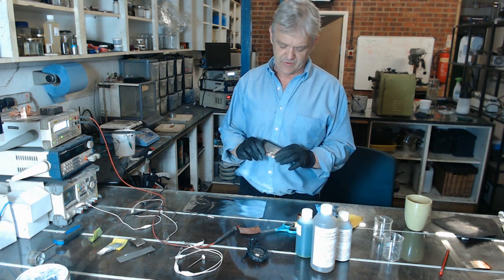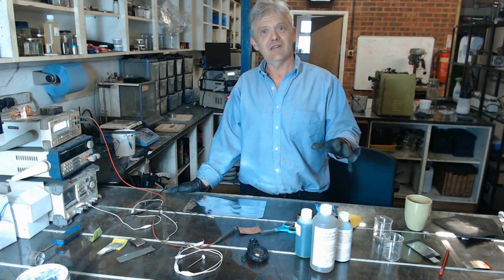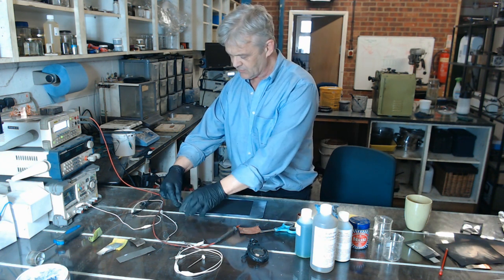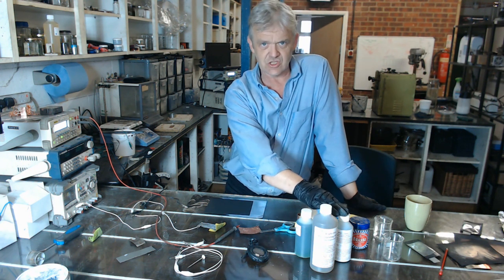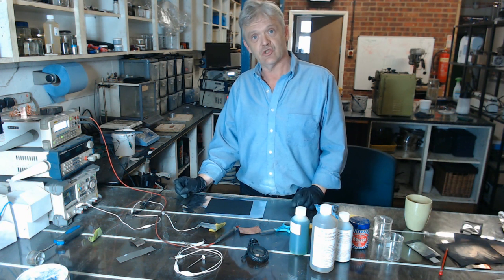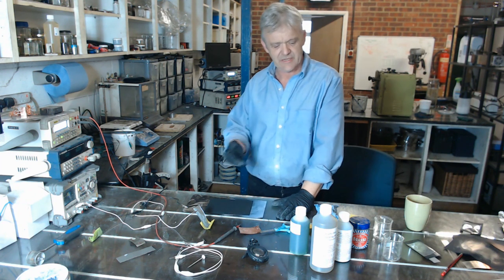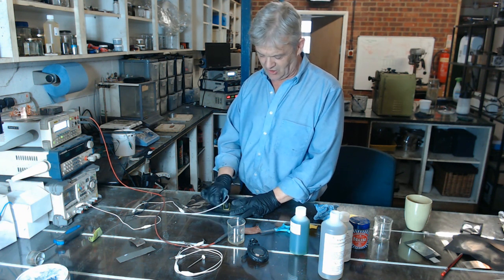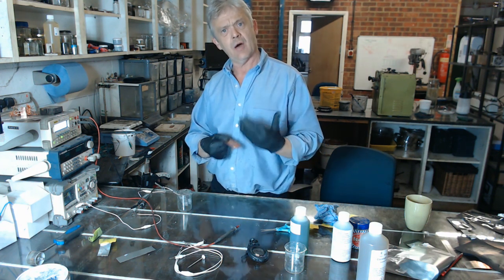Bright Plating Solutions - Plating Made Easy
it covers both bath plating and brush plating or wand plating